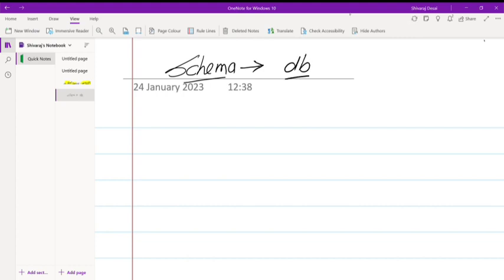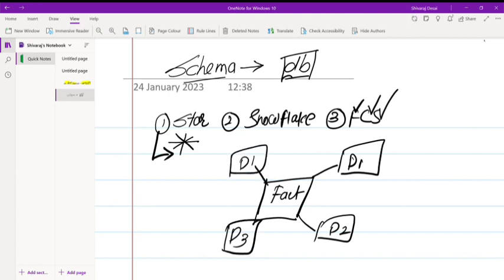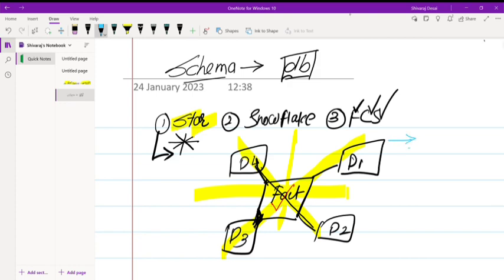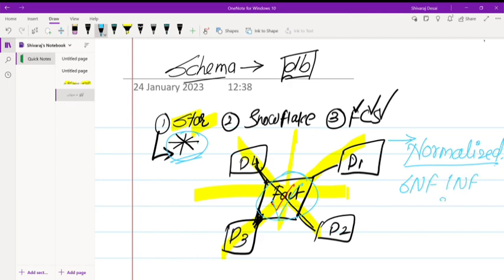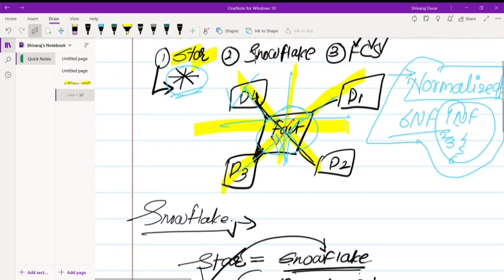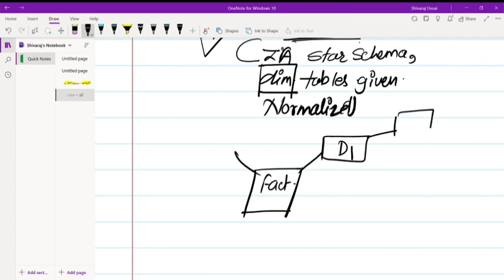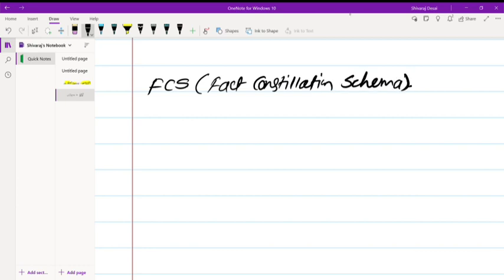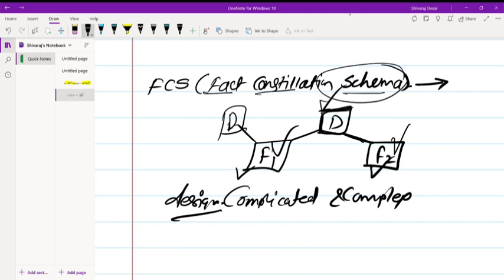Database schema & types!